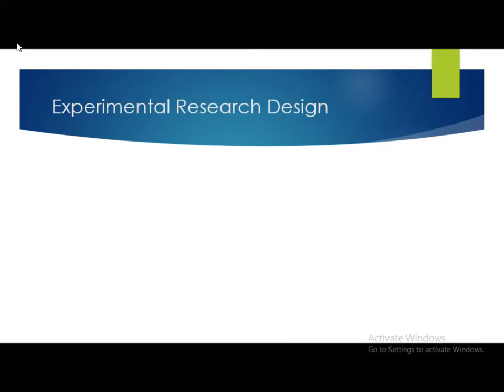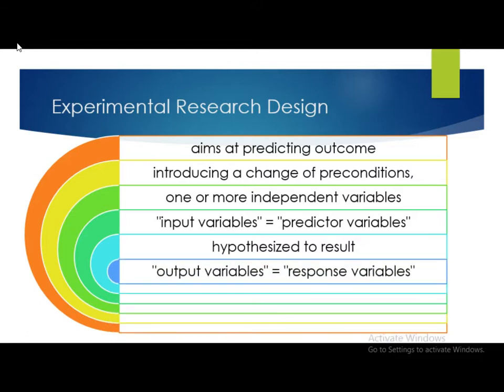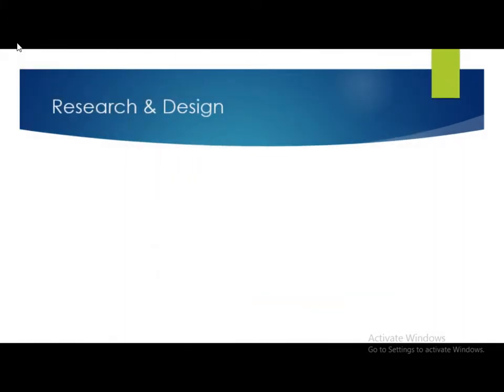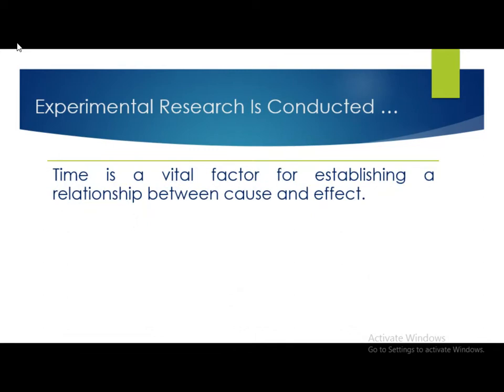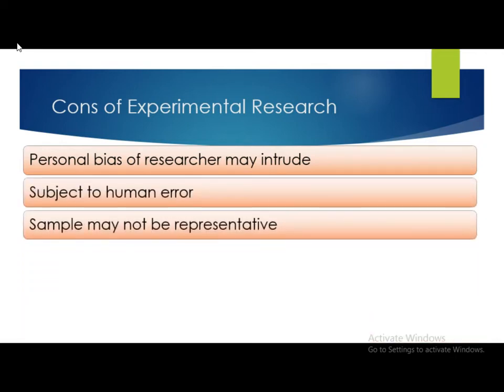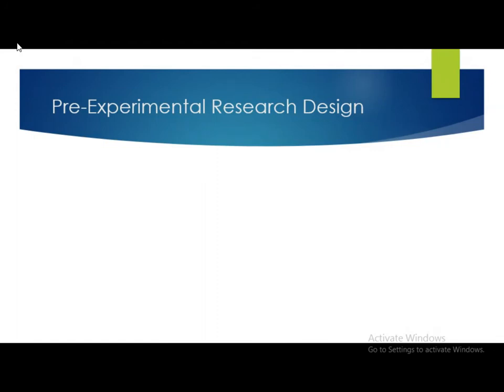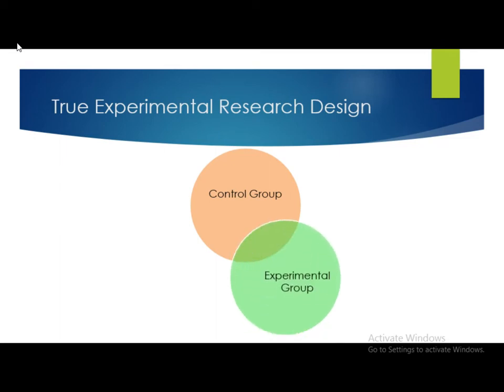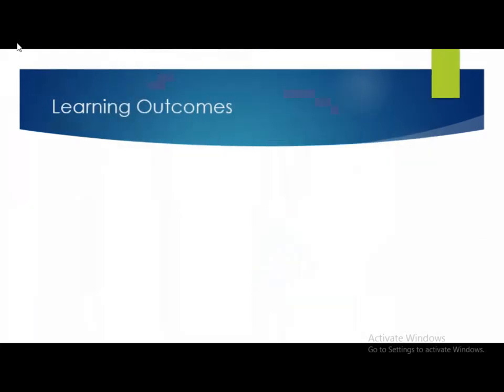2.4 Experimental Research Design (BRM)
Experimental Research Designs
The design of experiments (DOE, Experimental Design) is the design of any task that aims to describe or explain the variation of information under conditions that are hypothesized to reflect the variation.
The term is generally associated with experiments in which the design introduces conditions that directly affect the variation, but may also refer to the design of quasi-experiments, in which natural conditions that influence the variation are selected for observation.
• In its simplest form, an experiment aims at predicting the outcome by introducing a change of the preconditions, which is represented by one or more independent variables, also referred to as "input variables" or "predictor variables."
• The change in one or more independent variables is generally hypothesized to result in a change in one or more dependent variables, also referred to as "output variables" or "response variables."
The experimental design may also identify control variables that must be held constant to prevent external factors from affecting the results. Experimental design involves not only the selection of suitable independent, dependent, and control variables, but planning the delivery of the experiment under statistically optimal conditions given the constraints of available resources.
There are multiple approaches for determining the set of design points (unique combinations of the settings of the independent variables) to be used in the experiment.
Main concerns in experimental design include the establishment of validity, reliability, and replicability.
For example, these concerns can be partially addressed by carefully choosing the independent variable, reducing the risk of measurement error, and ensuring that the documentation of the method is sufficiently detailed. Related concerns include achieving appropriate levels of statistical power and sensitivity.
Experimental Research
An attempt by the researcher to maintain control over all factors that may affect the result of an experiment.
In doing this, the researcher attempts to determine or predict what may occur.
Experimental Design
A blueprint of the procedure that enables the researcher to test his hypothesis by reaching valid conclusions about relationships between independent and dependent variables.
It refers to the conceptual framework within which the experiment is conducted.

[1] Pre-Experimental Research Design
This is the simplest form of experimental research design. A group, or various groups, are kept under observation after factors are considered for cause and effect. It is usually conducted to understand whether further investigation needs to be carried out on the target group/s, due to which it is considered to be cost-effective.
The pre-experimental research design is further bifurcated into three types:
i. One-shot Case Study Research Design
ii. One-group ‘Pre-test’ – ‘Post-test’ Research Design
iii. Static-group Comparison
[2] True Experimental Research Design
True experimental research is the most accurate form of experimental research design as it relies on statistical analysis to prove or disprove a hypothesis. It is the only type of Experimental Design that can establish a cause-effect relationship within a group/s. In a true experiment, there are three factors which need to be satisfied:
• Control Group (Group of participants for research that are familiar to the Experimental group but experimental research rules do not apply to them.) and Experimental Group (Research participants on whom experimental research rules do apply.)
• Variable which can be manipulated by the researcher
• Random distribution
This experimental research method is commonly implemented in physical sciences.
[3] Quasi-Experimental Research Design
The word “Quasi” indicates resemblance. A quasi-experimental research design is similar to experimental research but is not exactly that. The difference between the two the assignment of a control group. In this research design, an independent variable is manipulated but the participants of a group are not randomly assigned as per conditions.
The independent variable is manipulated before calculating the dependent variable and so, directionality problem is eliminated. Quasi-research is used in field settings where random assignment is either irrelevant or not required.